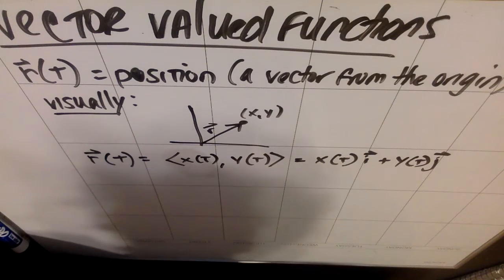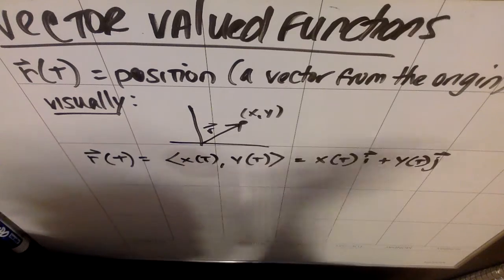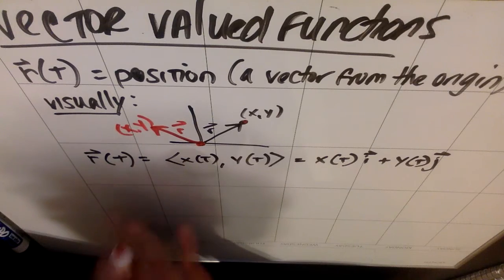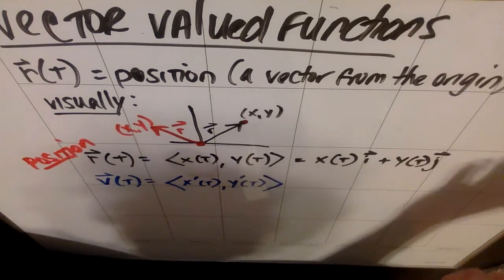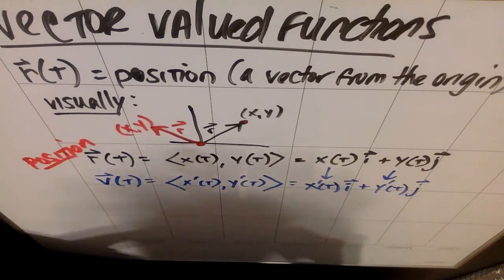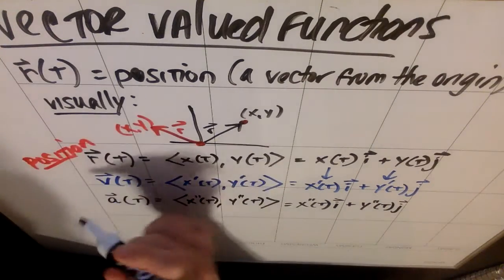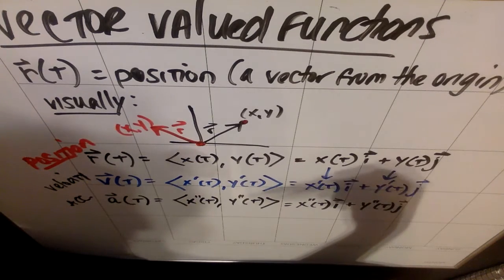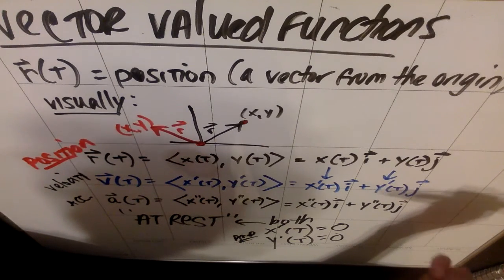APBC: Vector Valued Functions (VVF)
AP BC Calculus:  (Unit 7)  Introduction to Vector Valued Functions (VVF)